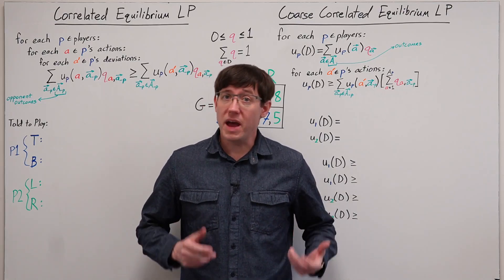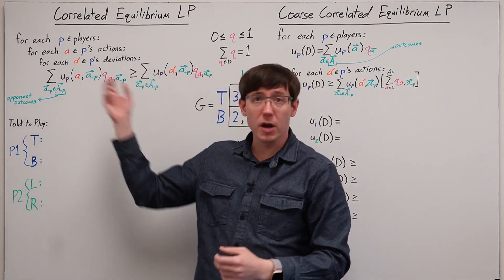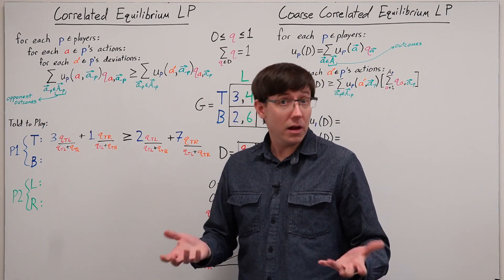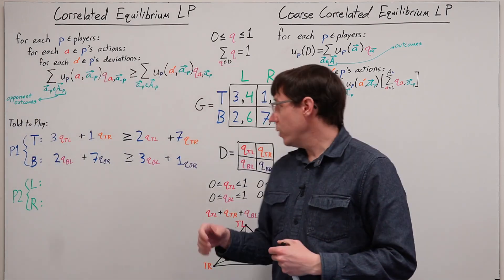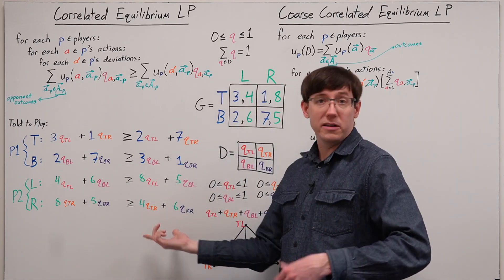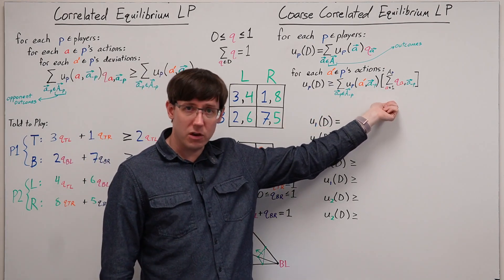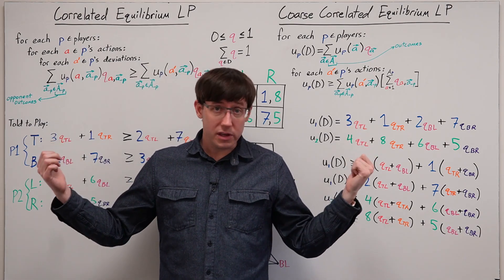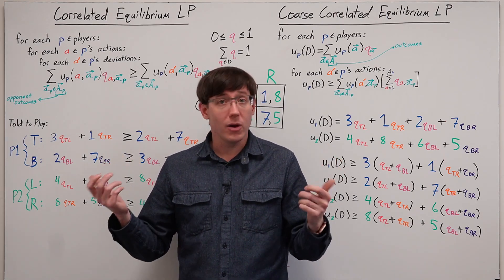Finding (Coarse) Correlated Equilibria with Linear Programming (AGT 14)